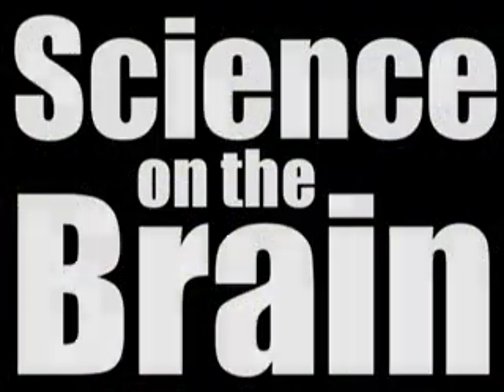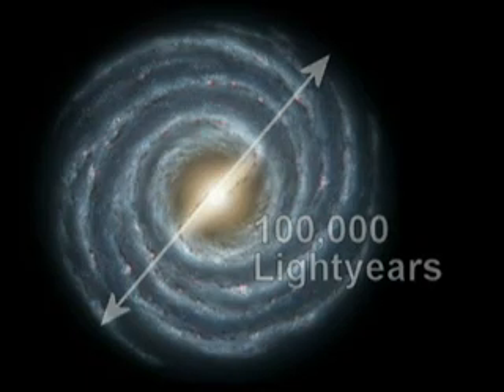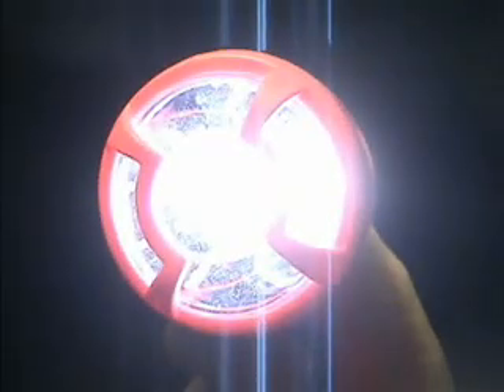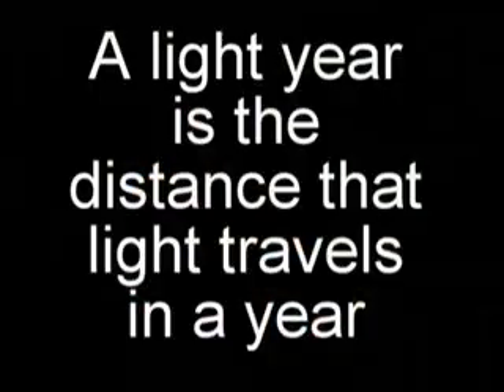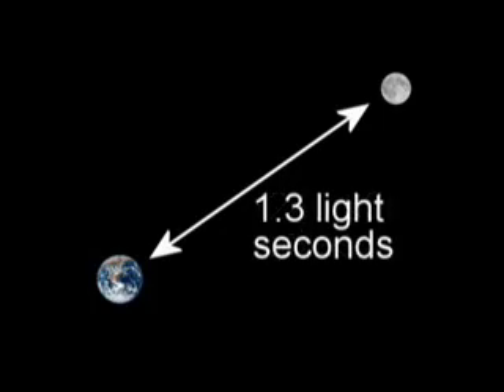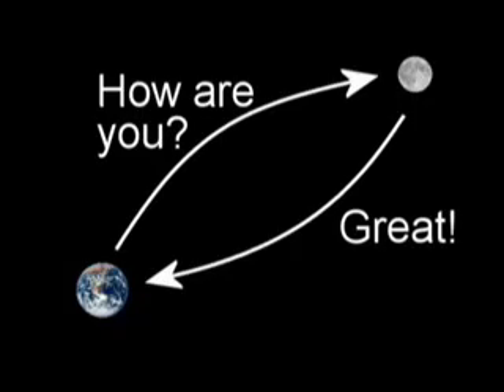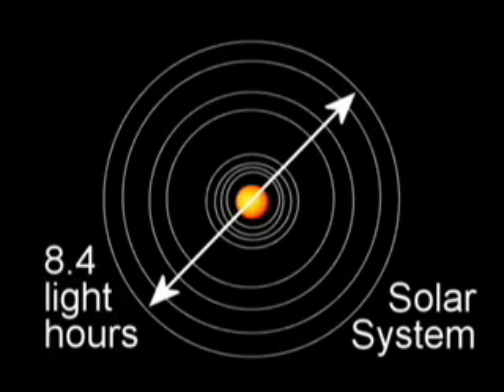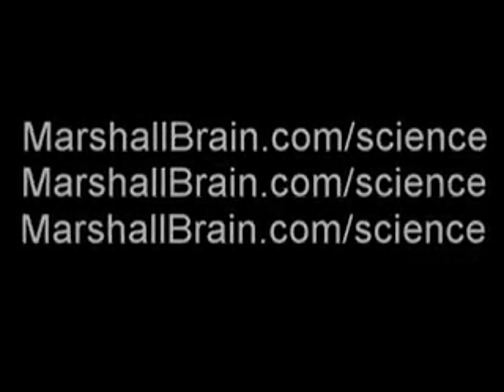How far is a lightyear?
This video helps to understand how far a light year is by looking at things like light seconds and light minutes.